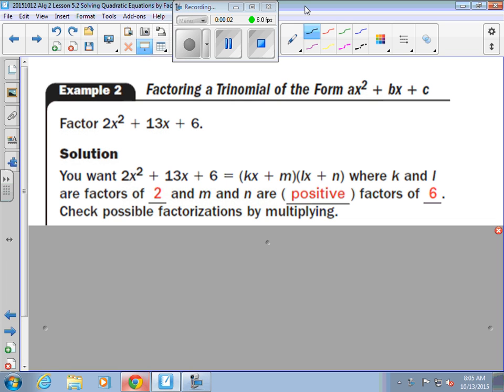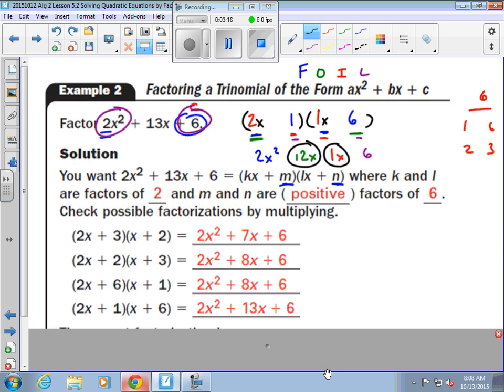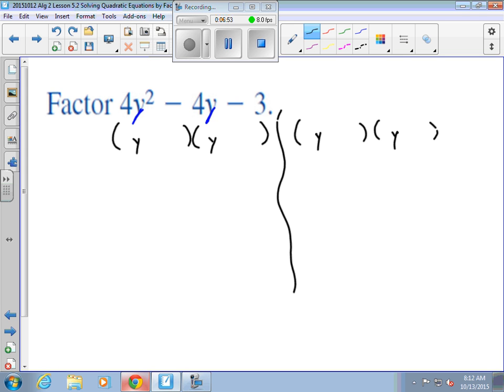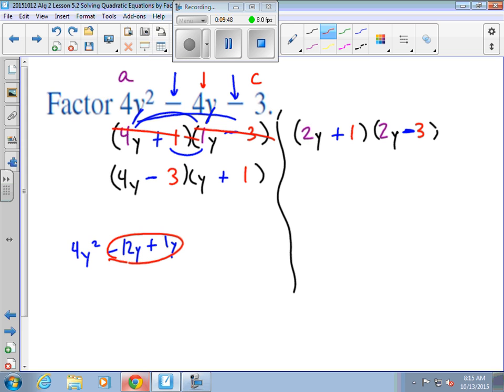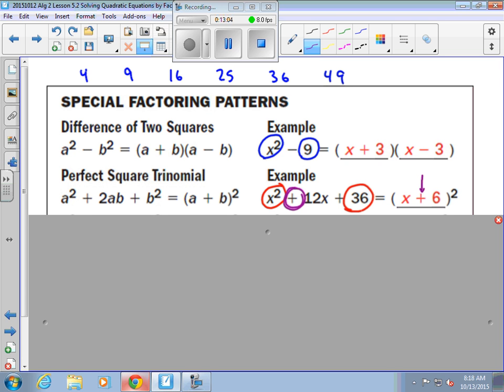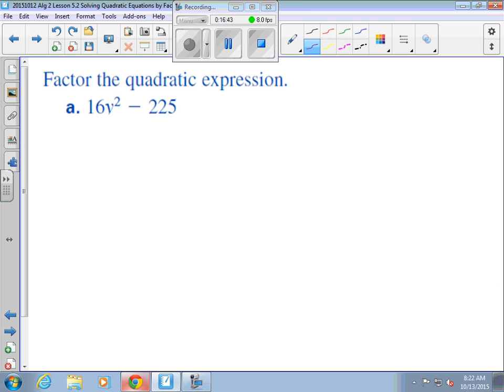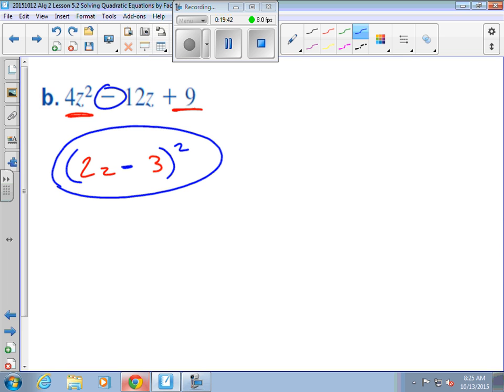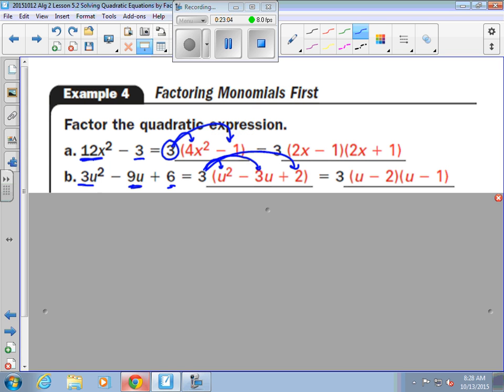Alg 2 lesson 5 2 continued